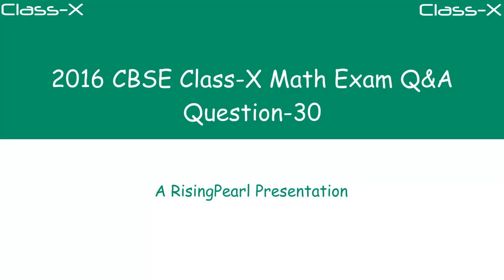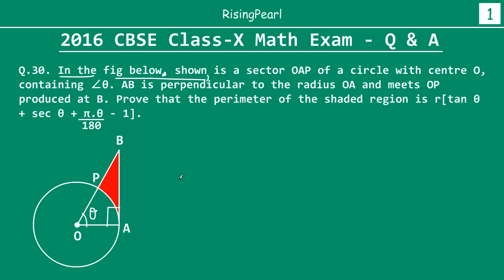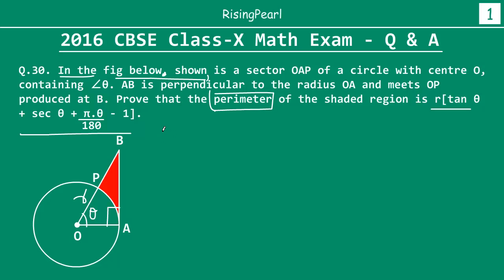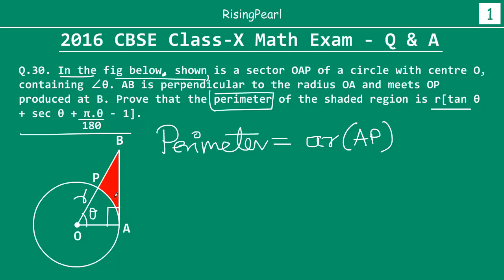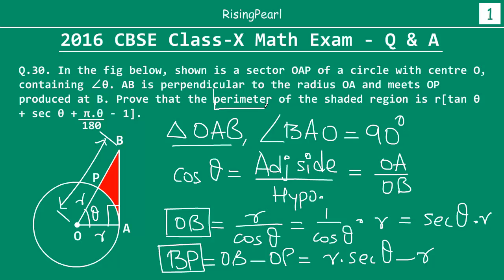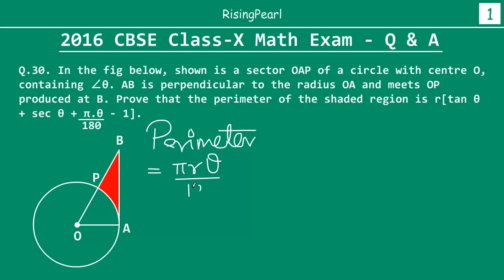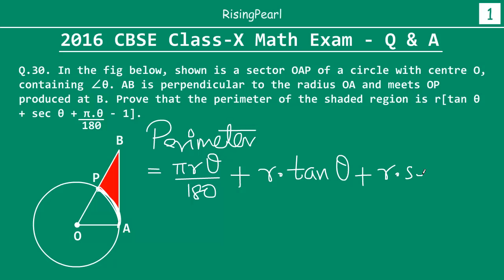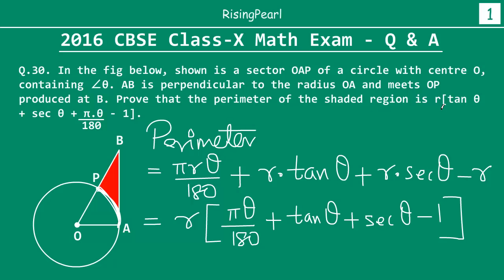QUESTION-30: 2016 CBSE class 10 Math FINALS ANSWERED